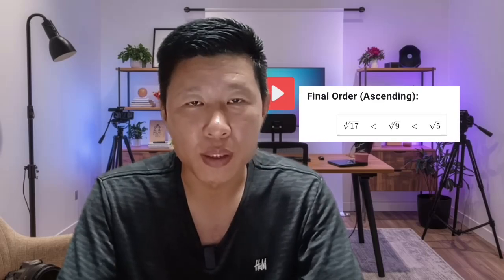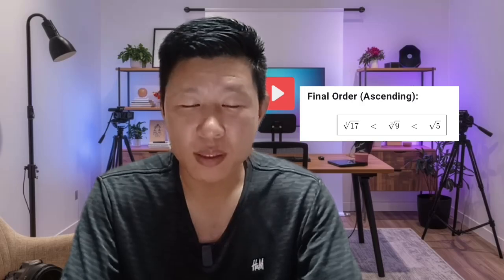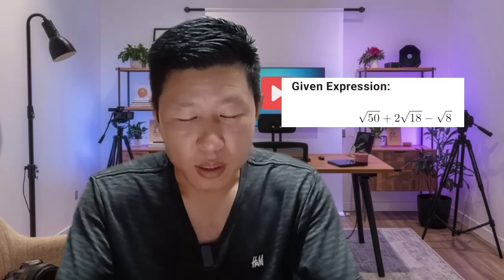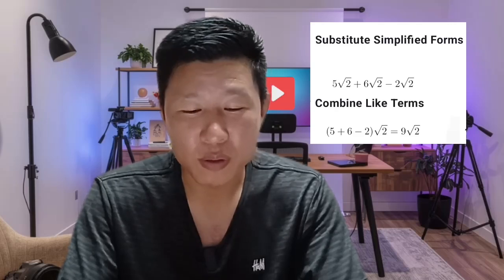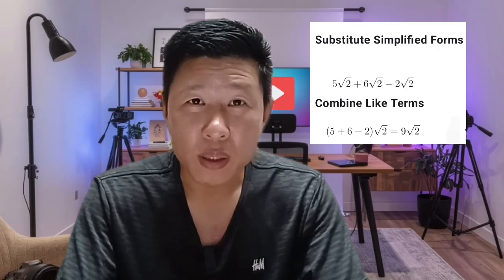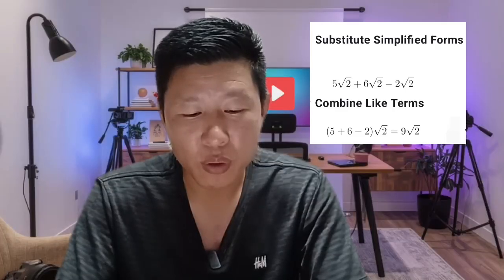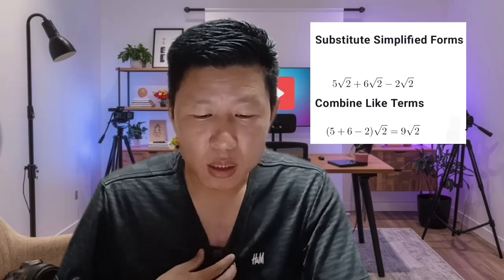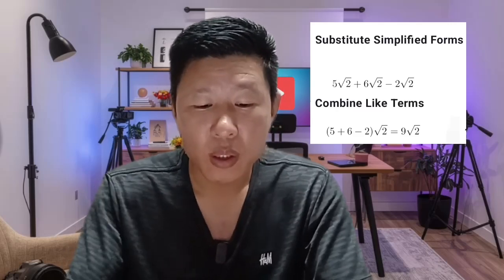CLASS X BCSE Radicals